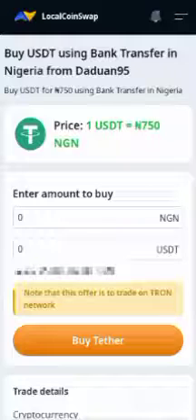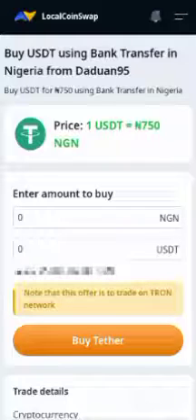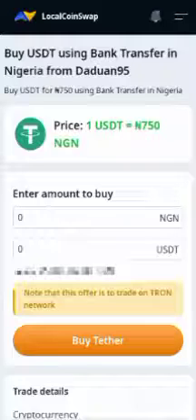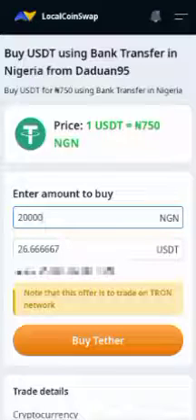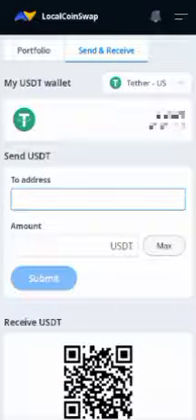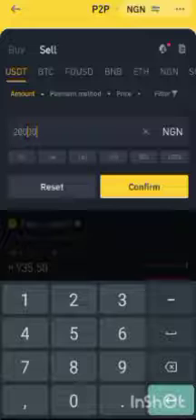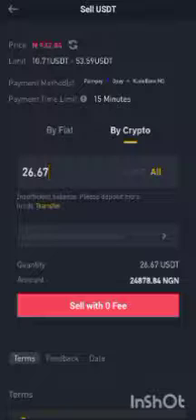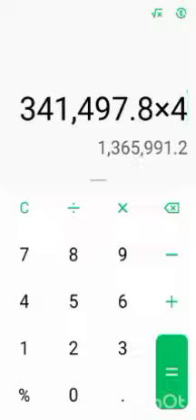"Unlocking Daily Profits: How to Make 4k per Day with TRC20 Arbitrage!"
Discover the secrets of TRC20 arbitrage and how you can earn up to 4k per day with this lucrative trading strategy. Join us as we guide you through the process of unlocking daily profits and maximizing your earnings potential in the crypto market.